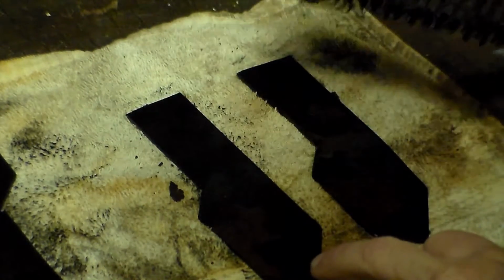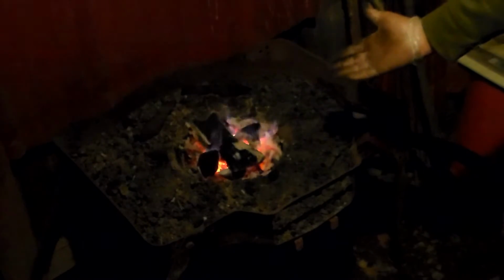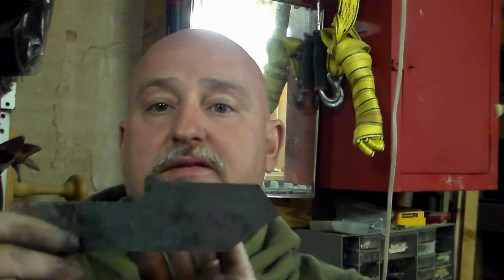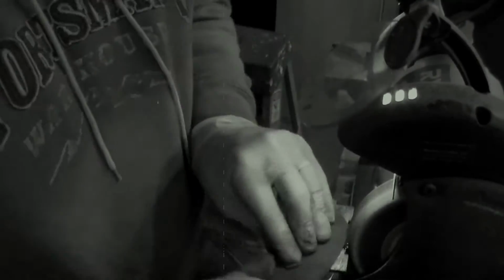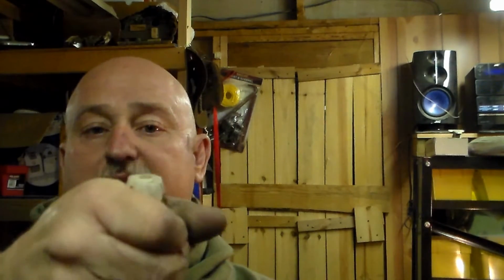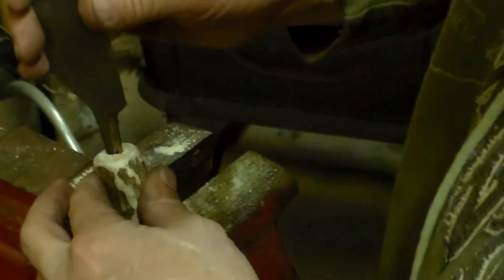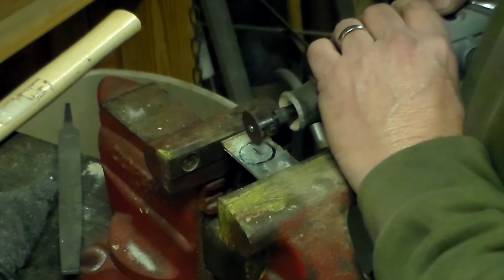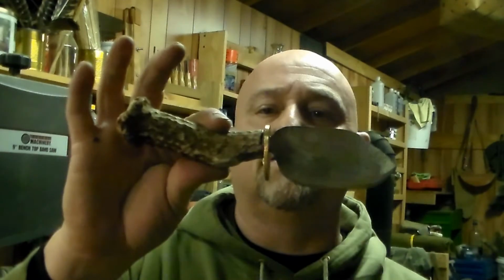Make a saw blade Skinning knife the easy way . Annealing Metal Part 3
Show you how to Anneal  the metal to get a shape. Cleaning the metal with Vinegar